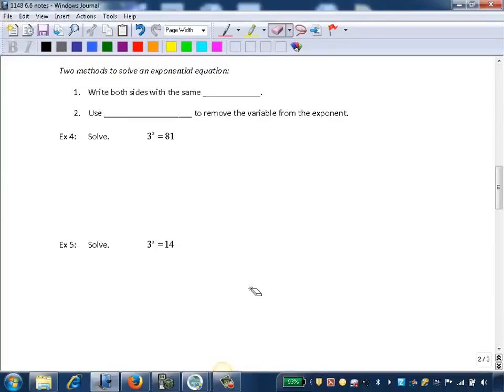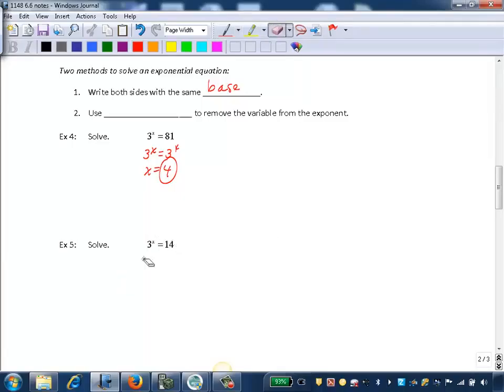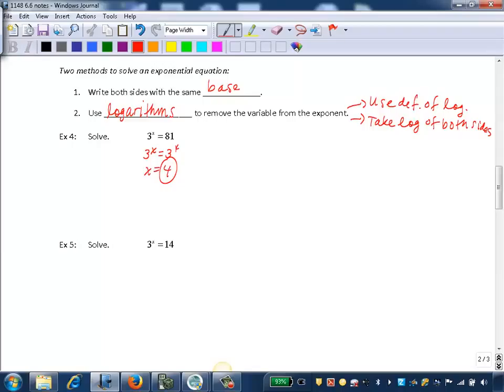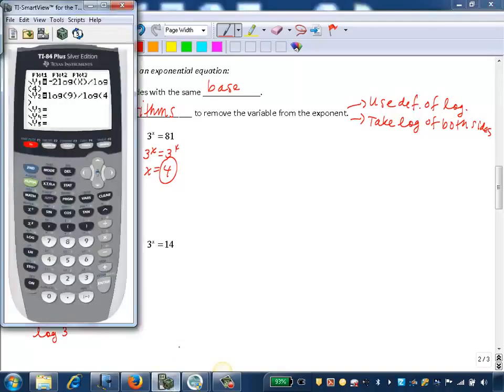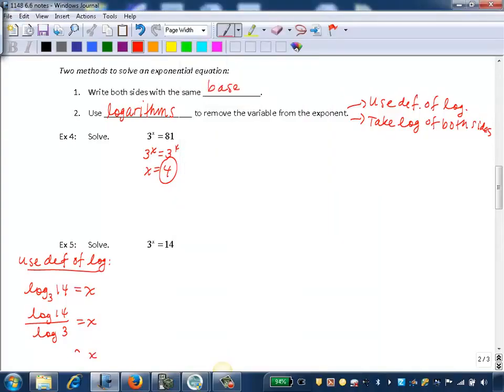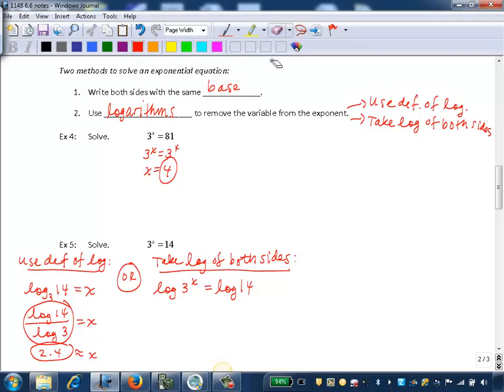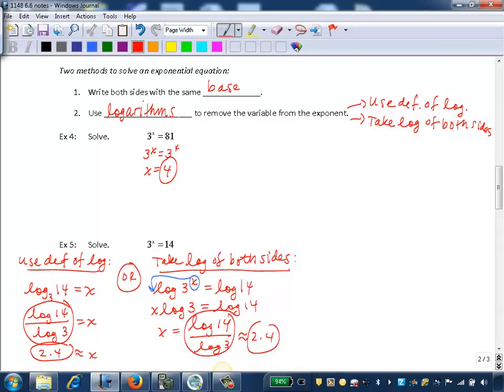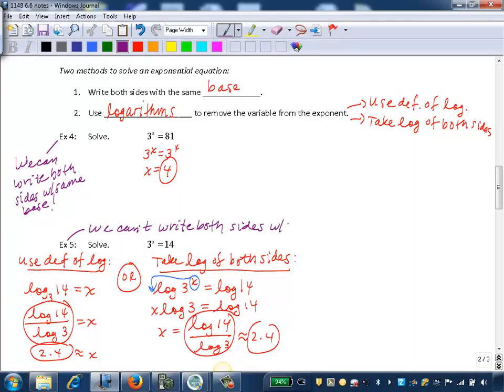Logarithmic and Exponential Functions Exs 4 and 5